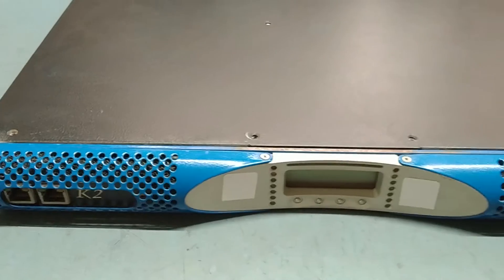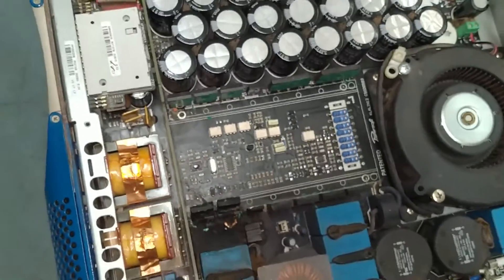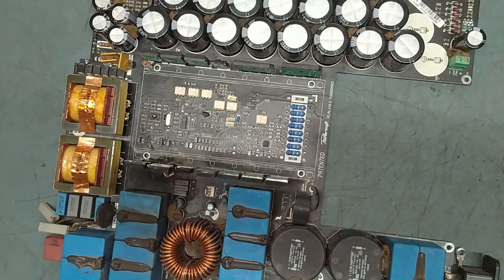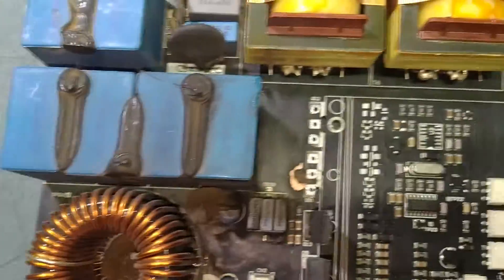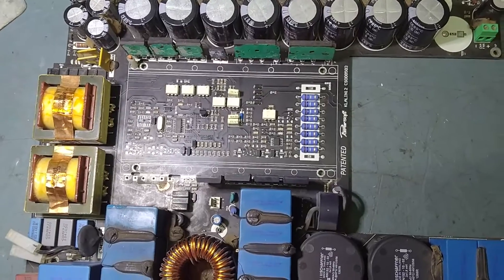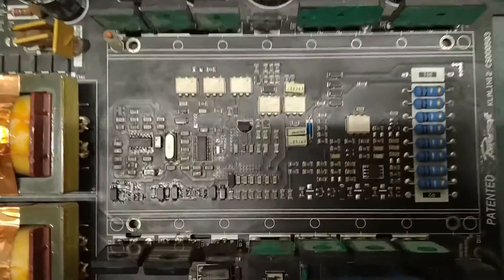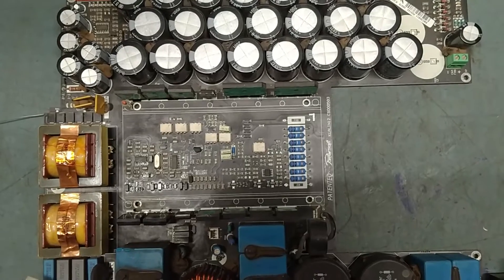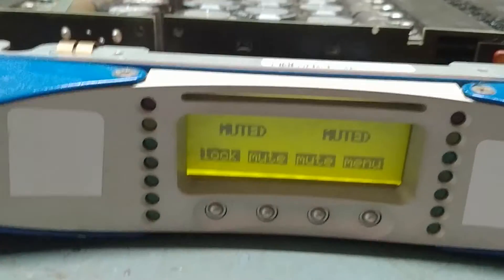Repairing very very badly Burned Power Supply of K2 Powersoft Amplifier. Tips & Tricks.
Repairing very very badly Burned Power Supply of K2 Powersoft Amplifier.
Tips & Tricks.

IF YOU WANT YOUR DEVICE TO GET REPAIRED YOU CAN SEND YOU DEVICE AT OUR SERVICE CENTER.
CONACT ON THE GIVEN NUMBER

Sony HT-S400 2.1ch soundbar with Powerful Wireless subwoofer, S-Force PRO Front Surround Sound and Dolby Digital (330W, Wireless Connectivity, Bluetooth)

Sony HT-S700RF Real 5.1ch Dolby Audio Soundbar for TV with Tall boy Rear Speakers & Subwoofer, 5.1ch Home Theatre System (1000W, Bluetooth & USB Connectivity,HDMI & Optical Connectitvity)

Sony HT-S500RF Real 5.1ch Dolby Audio Soundbar for TV with Rear Speakers & Subwoofer, 5.1ch Home Theatre System(1000W, Bluetooth Connectivity,HDMI & Optical Connectitvity, USB Playback)

HIGHLY RECOMMENDED HOME THEATER !
Denon AVR-S760H 7.2 Ch AVR - 75 W/Ch (2021 Model), Advanced 8K Upscaling, Dolby Atmos Height Virtualization, DTS Virtual:X & More, Wireless Streaming, Built-in HEOS, Amazon Alexa Voice Control

Yamaha YHT-1840 4K Ultra HD 5.1-Channel Home Theater System with Dolby and DTS - Black

Denon AVR-X1700H - 7.2 Channel AV Receiver Amazon Alexa, Google Assistant and iOS Siri Voice Control: Use Your Voice to Control The AVR-X1700H and Wireless Music Services Hands-Free

Denon AVR-S750H Receiver, 7.2 Channel (165W x 7) - 4K Ultra HD Home Theater (2019) | Music Streaming | New - eARC, 3D Dolby Surround Sound (Atmos, DTS/Virtual Height Elevation) | Alexa + HEOS

Denon AVR-X2700H 8K Ultra HD 7.2 Channel AV Receiver 2020 Model - Built for Gaming, Music Streaming, 3D Audio & Video, Alexa + HEOS

Denon AVR-X550BT 5.2 Ch. AV Receiver with Bluetooth (Black)